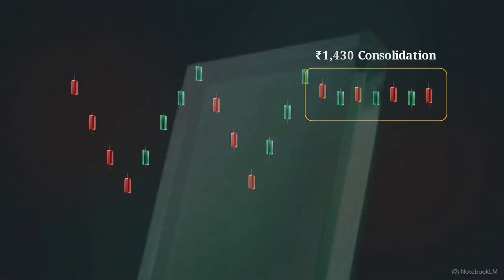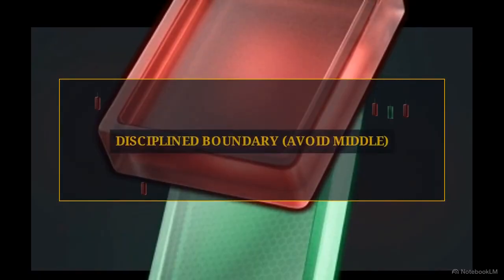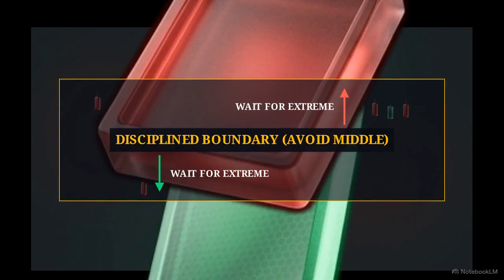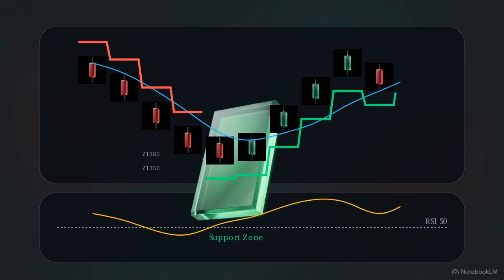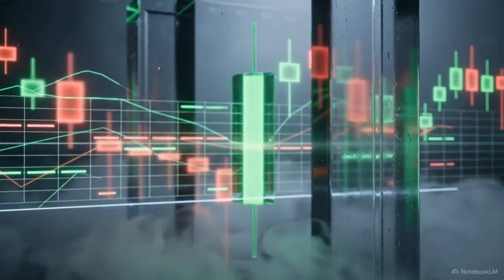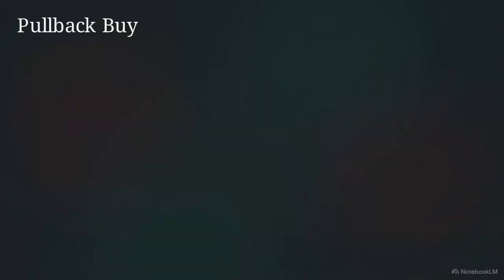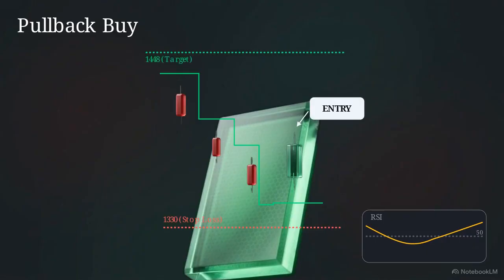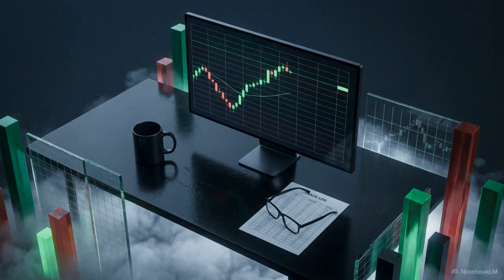Master Price Action & Entries-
Welcome to Episode 2 of Stock Market Decoded! 📊
You already know what to buy using fundamental analysis, but how do you know exactly when to buy? Welcome back to Patentworld-ai. In this masterclass, we are pivoting from fundamental analysis to pure price action trading.

We reveal the ultimate setup using TradingView AI to mathematically backtest your strategies and spot perfect entry points. We walk through a real-world chart breakdown of Reliance Industries using our powerful 4-Step AI Trading System (EMA Trend, S/R Levels, AI Supertrend, and RSI Momentum). Plus, learn the professional "3-Layer Trading Model" so you never fall for market noise again, and discover how to use TradingView's hidden gem—the "Bar Replay" feature—to practice without risking a single dime!

📌 Add this video to your Saved Playlists so you can copy our exact TradingView template!

⏳ TIMESTAMPS:
0:00 - Intro: Pivoting from Fundamentals to Price Action
1:15 - The Fundamentals of Price Action (What You Must Know)
2:45 - The Exact TradingView Indicator Setup (Copy This!)
4:30 - Real Chart Breakdown: Reliance Industries
5:45 - The "Bar Replay" Backtesting Hack
6:45 - The 4-Step AI Trading System
7:15 - The 3-Layer Trading Model (The Golden Rule)
8:00 - Outro & What's Next (AI Screeners)

👇 Join the Conversation: Which stock are you going to analyze first using this TradingView AI setup? 👇